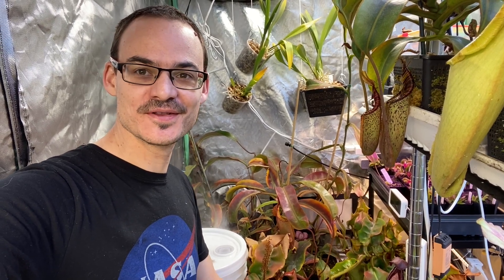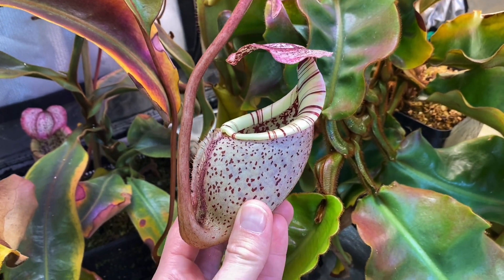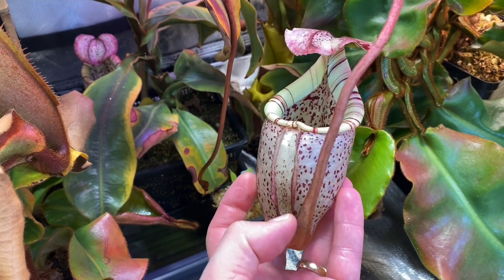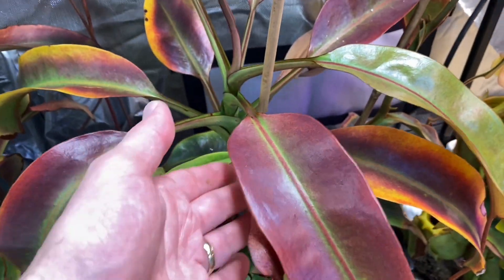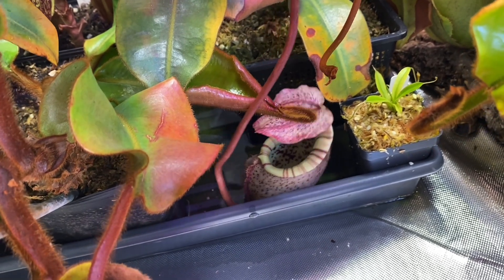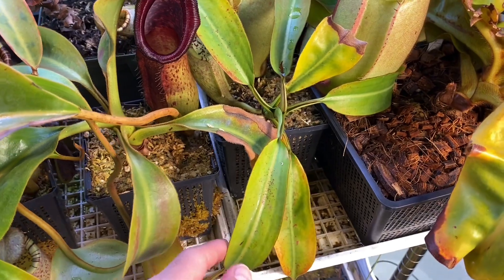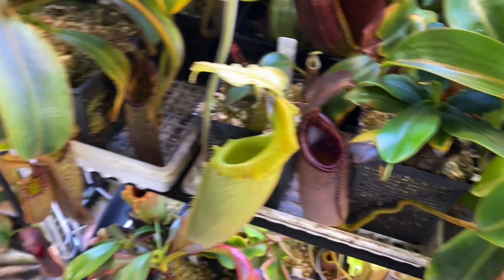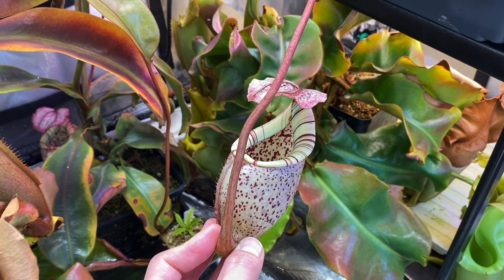N. burbidgeae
Species spotlight: Nepenthes burbidgeae.

In this video, I’m showing a 7-year-old Wistuba (AW) clone, and another specimen from Mt. Tambuyukon that I got 2 years ago from Christian Klein.